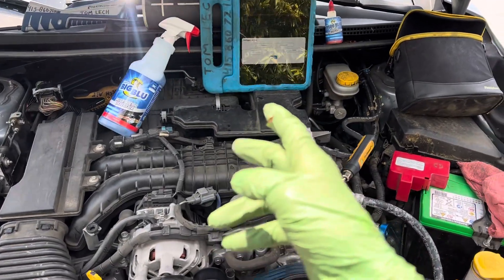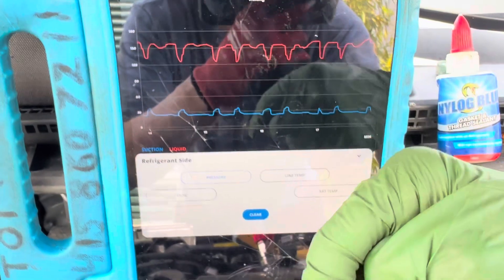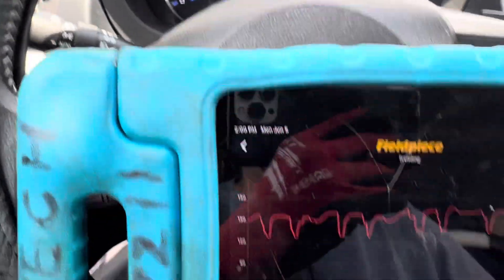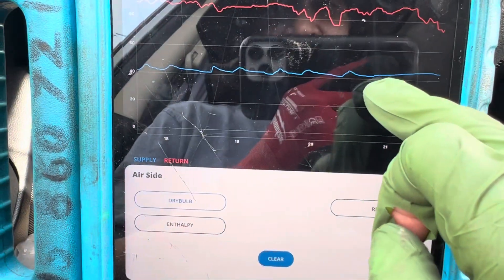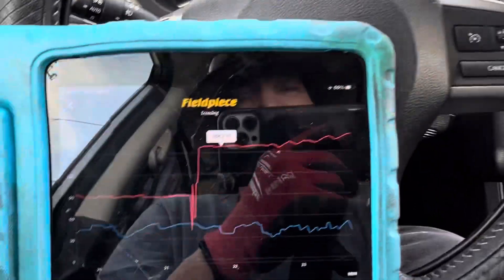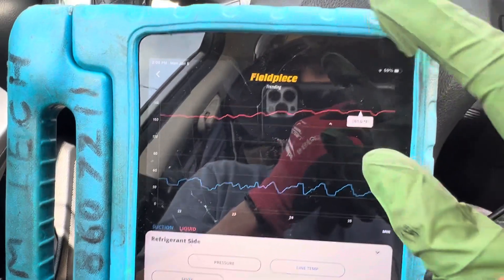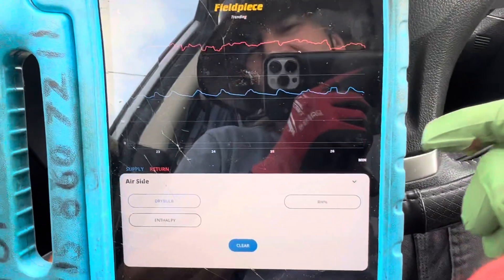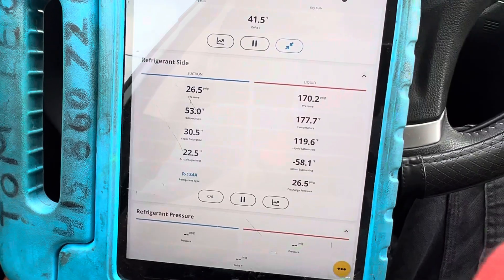Refrigerant Correctly Filled Subaru After Customer Tried Topping it Off. Pressure & Temperature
Refrigerant temperature & pressure readings